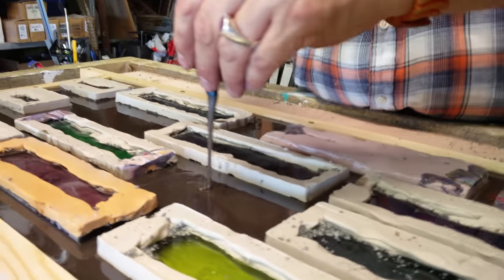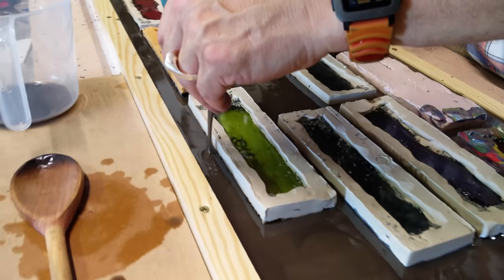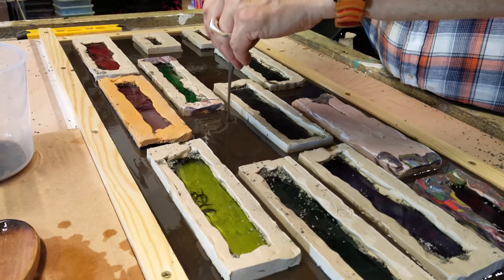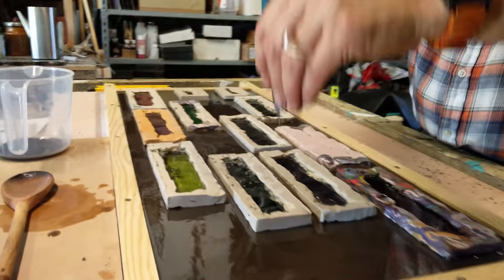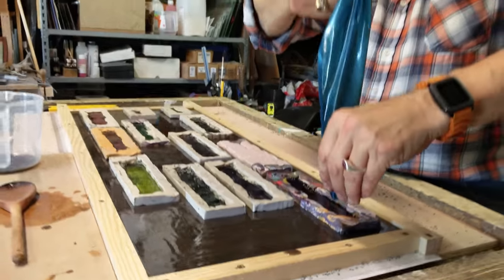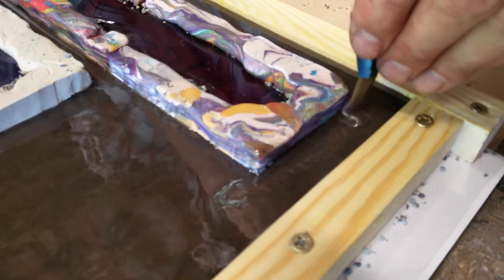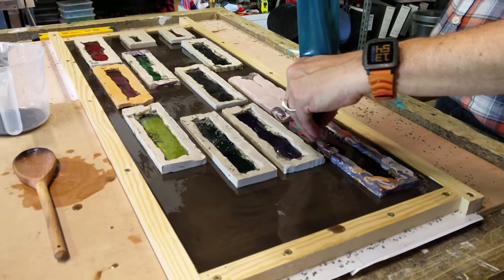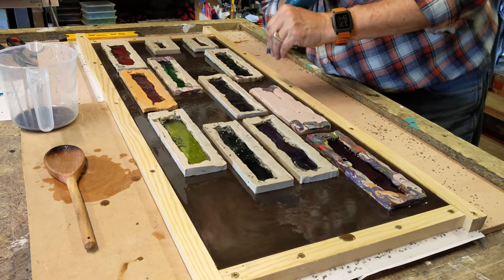How to pour epoxy resin in two goes around pieces of Dalle de Verre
Working continuously on three panels at one time to esnure that the epoxy does not set between layers.